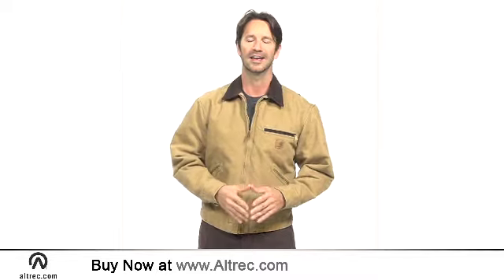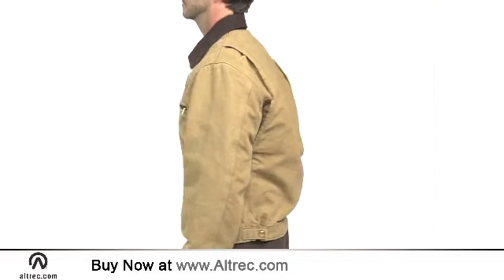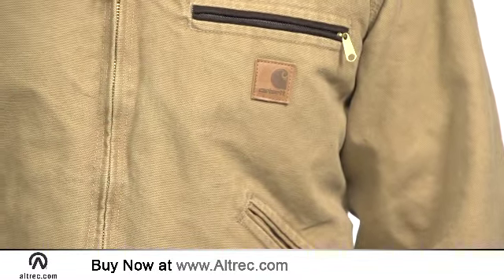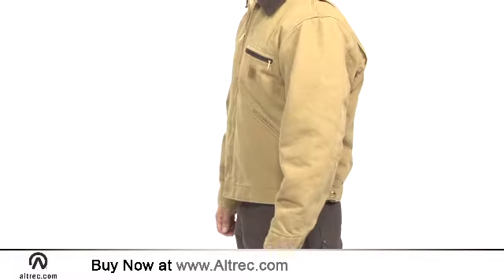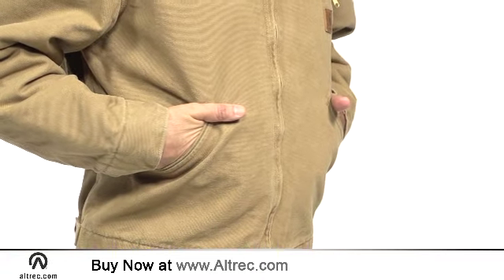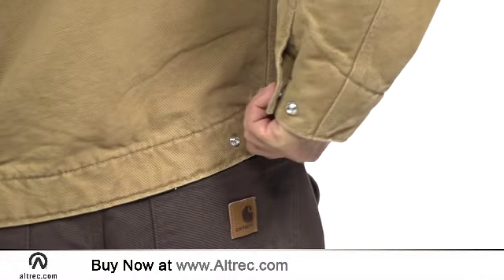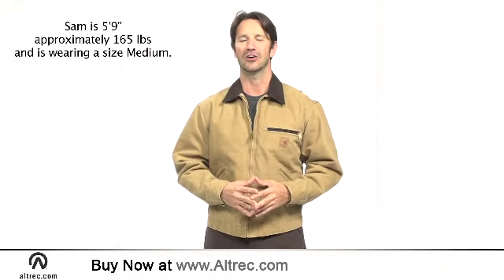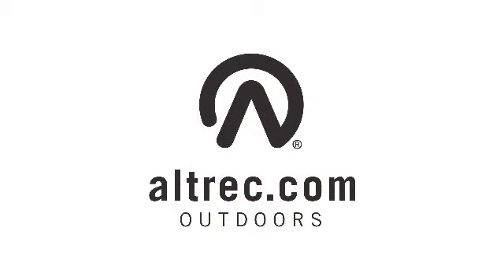Carhartt Men's Sandstone Detroit Jacket - Blanket Lined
Watch our Carhartt Men's Sandstone Detroit Jacket - Blanket Lined Video and learn more about recommended features.